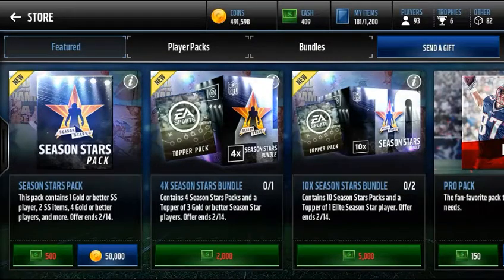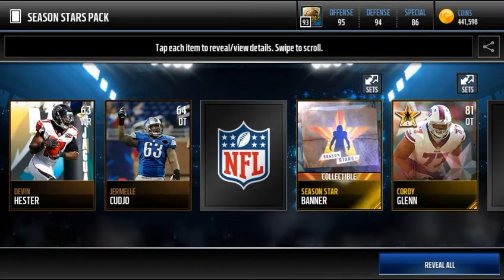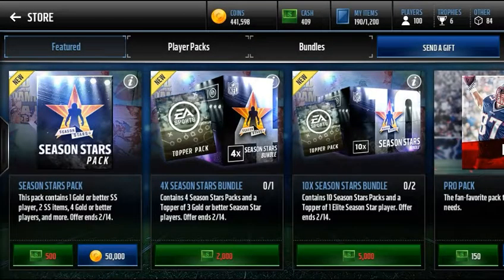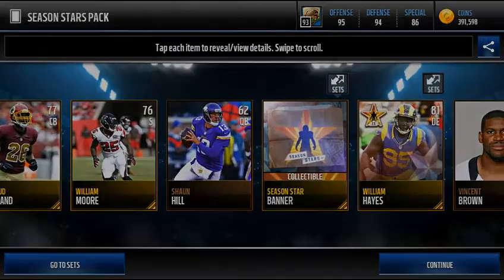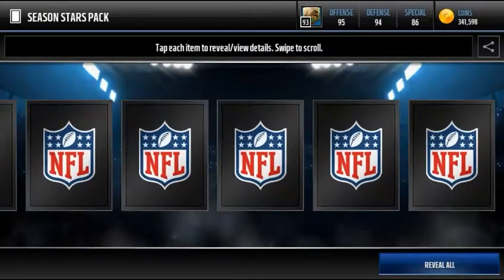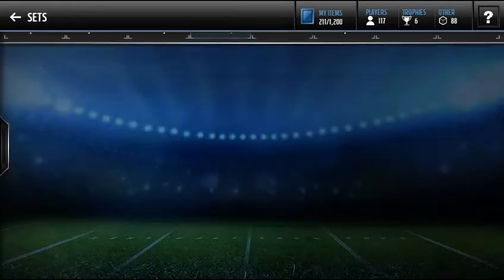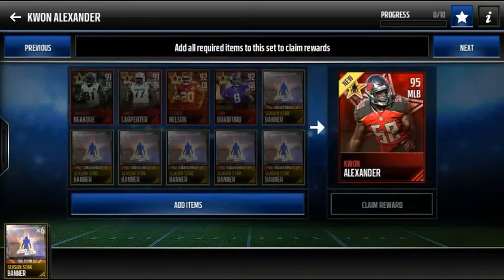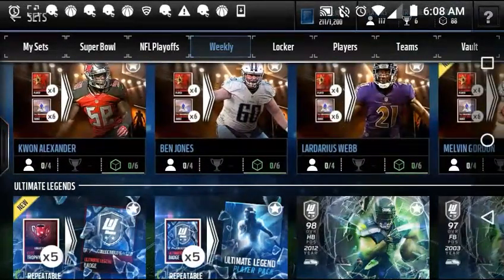Season Stars Pack Opening Madden Mobile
New promo in Madden Mobile